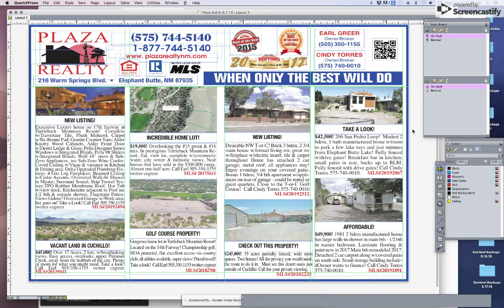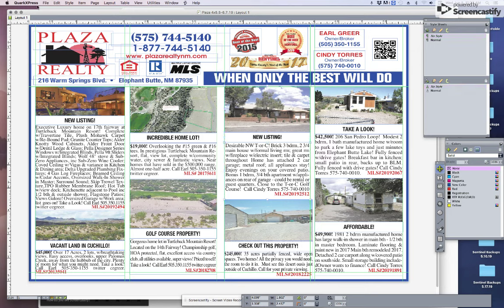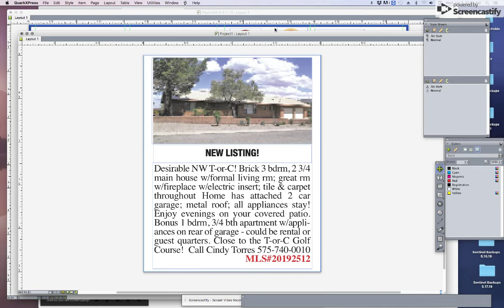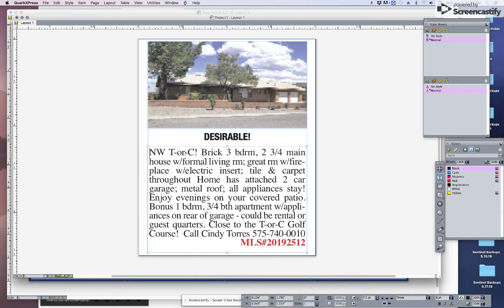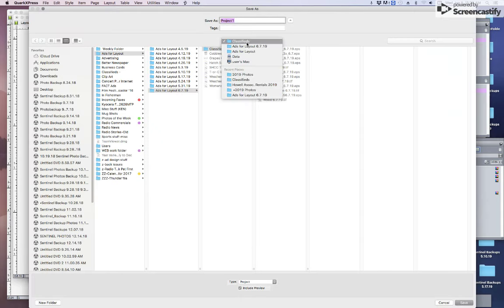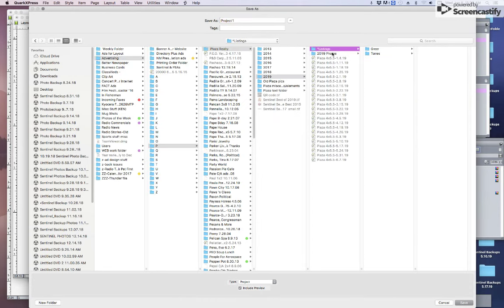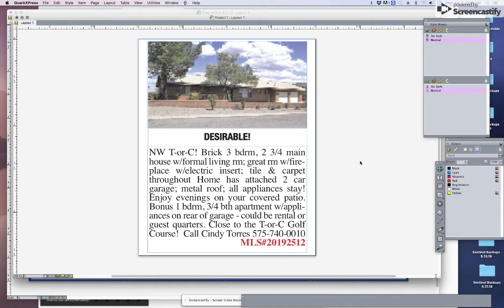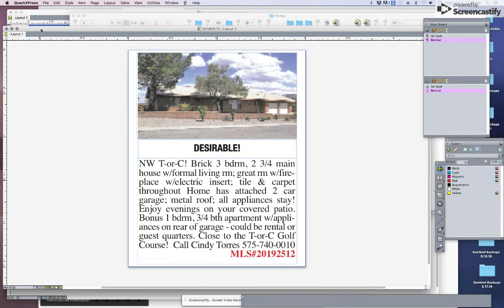Graphics - Realtor Ads Part 4 - Organizing Listings